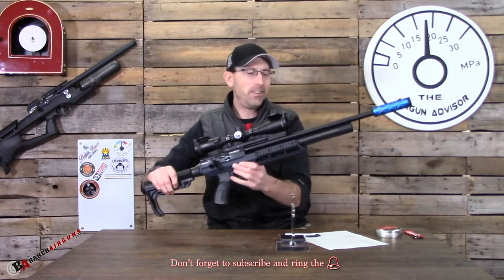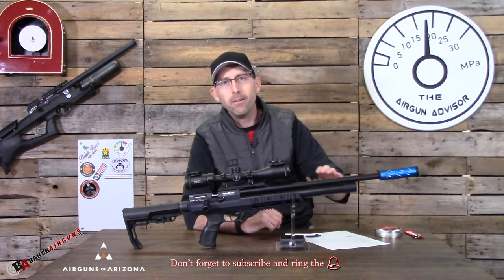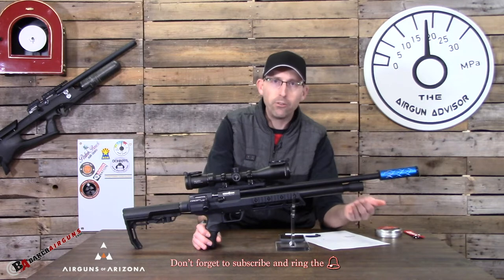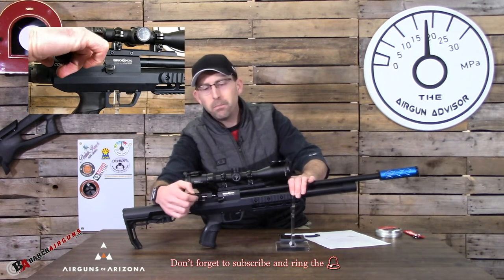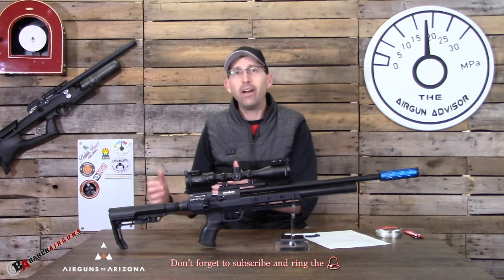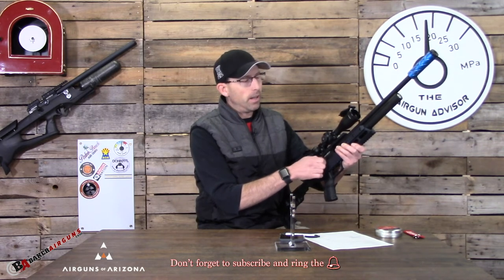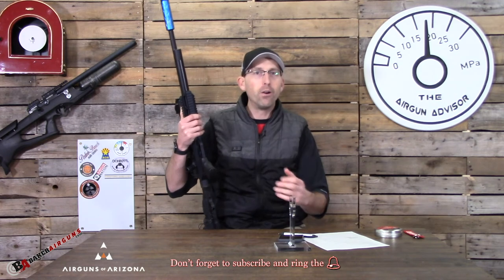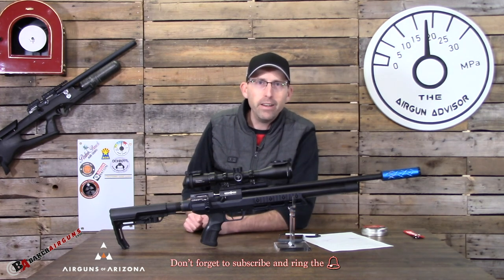Airgun Advisor: Brocock Concept Lite .22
Available in .177, .22 and .25 cal
Priced at $1,200
3 year warranty
Huma Regulated
Shrouded Barrel
Slightly Choked Barrel that will work with both hybrid slugs and pellets
Air cylinder with a volume of 180cc
Power adjustable knob
Tri-Rail Picatinny Mounts (flashlights, bi-pod, lasers, night vision, tactical accessories)
Large Tactical Bolt Handle and smooth cocking effort
Two Stage Trigger
10 shot magazine and an included single shot tray
11 mm scope rail MTC Ultra Lite Scope 3-10 x 40 mm (watch the review)
Threaded Muzzle ½ x 20 (0 dB, DonnyFL, Hugget) or a muzzle brake
Trigger Pull 1lb 5 oz
AR-15 Compatible Butt Stock that is Adjustable
AK47 Grip
Shot Count = 45 regulated shots in .22 caliber @ 25 foot pounds of energy
The rifle is adjustable to 30+ foot pounds of energy via the hammer spring.
5 shot group at 50 yards .316 inches CTC using JSB 18.13 gr. pellets.
Very Solid feeling air rifle that is just at home in the field as it is at competitions!